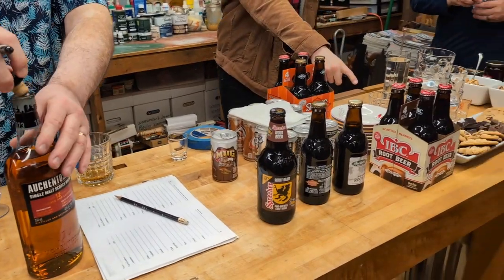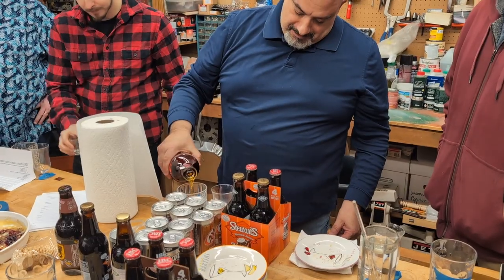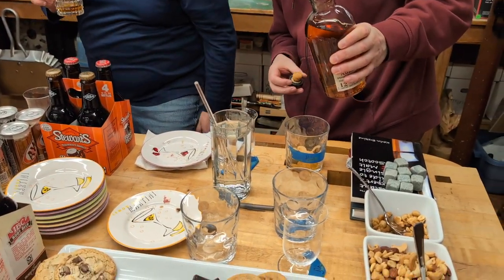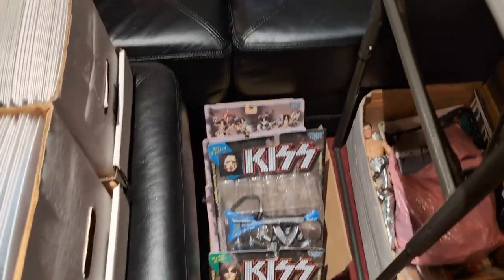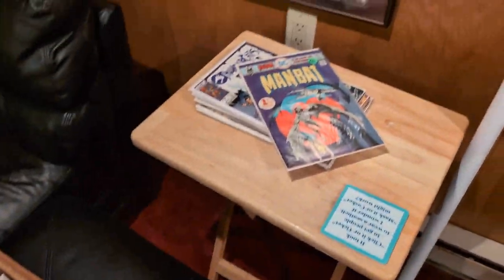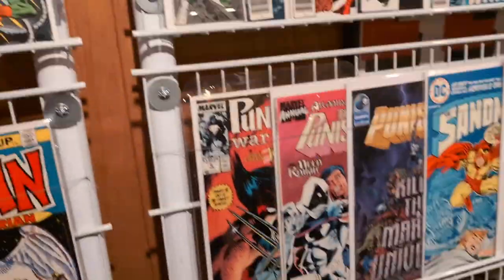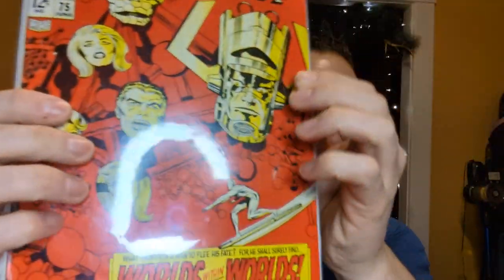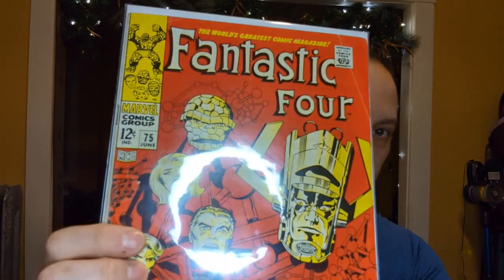SCOTCH AND COMIC HUNTING